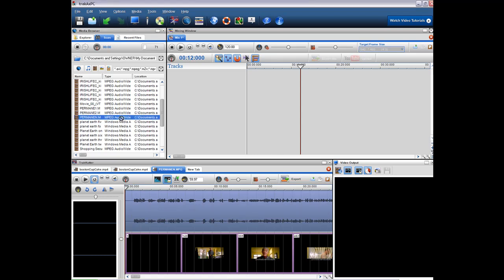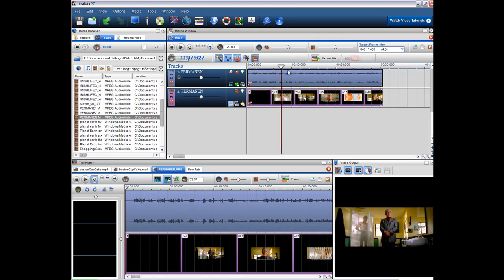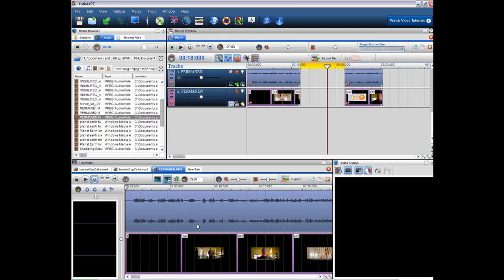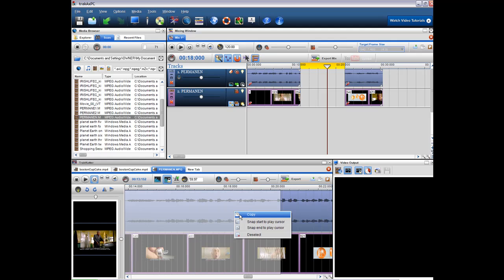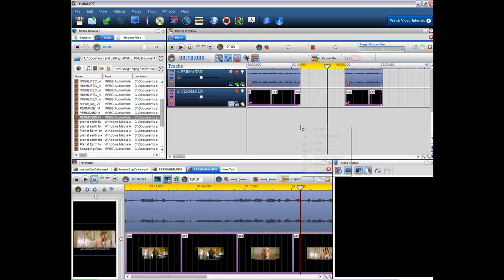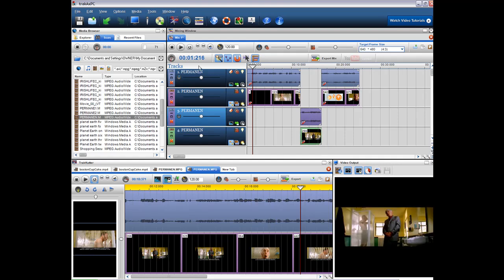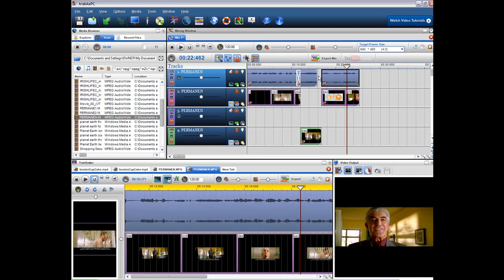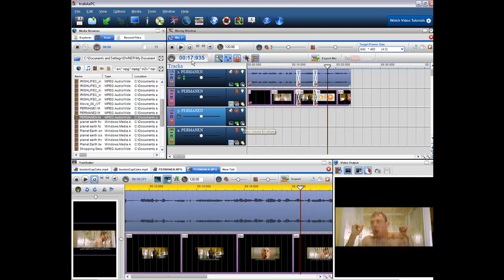How to fast forward video in trakAxPC.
- User Question: I could be editing a clip of footage and there would be a section where I wanted to speed up the footage & audio together for just a couple seconds then move back into standard tempo for the rest of the clip.

This quick tutorial shows you how to fast forward a specific section of video using trakAxPC video editing software.